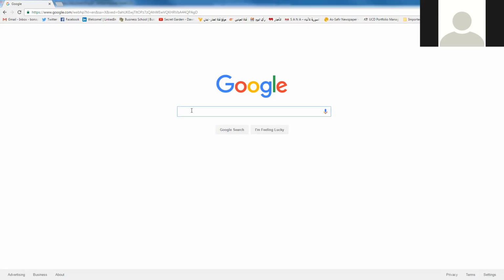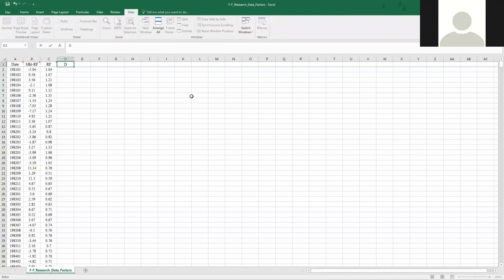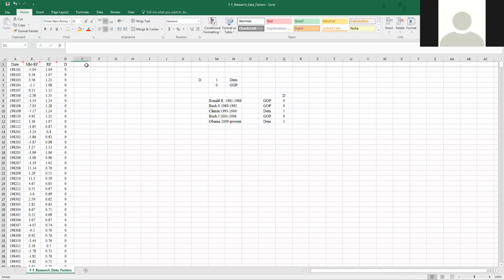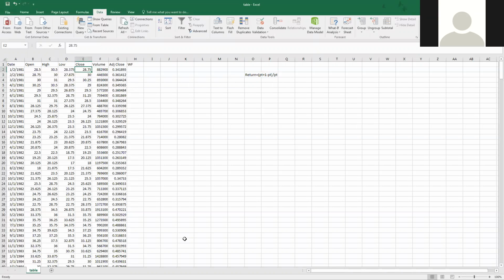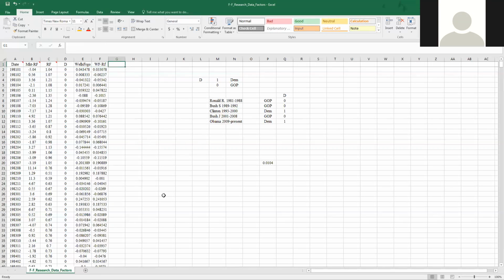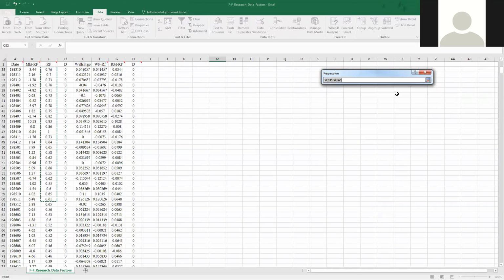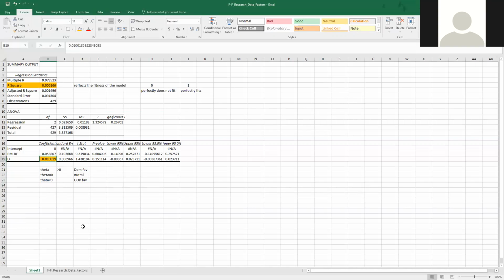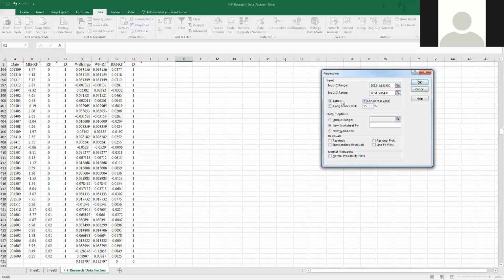Political Sensitivity - How Trump would impact your stock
How would president Trump impact a stock, this video present an exercise about political sensitivity